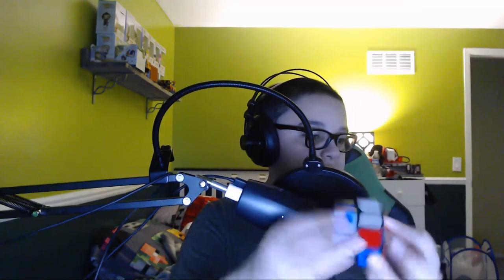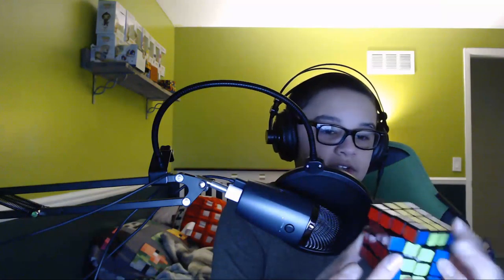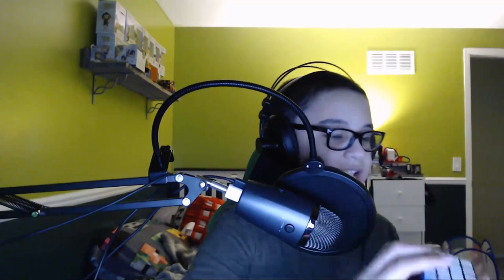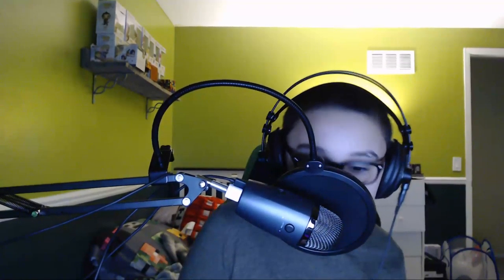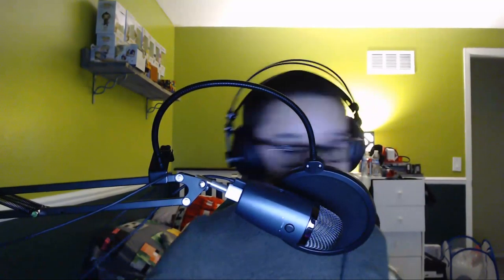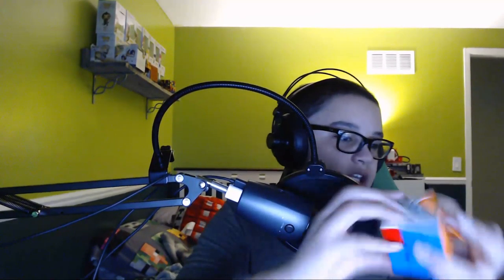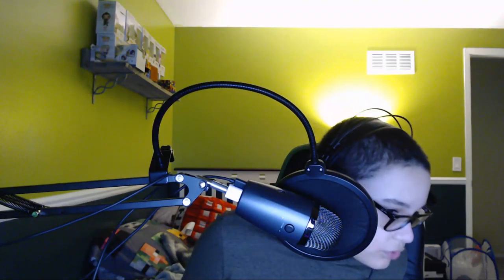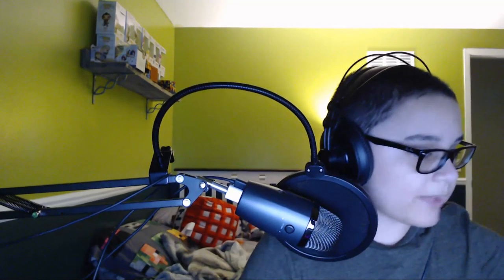My Mains | End of Year 2019 | SP Cubed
"Objection!"